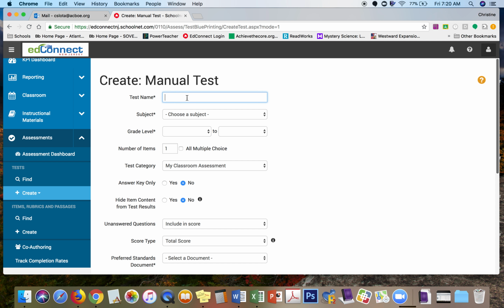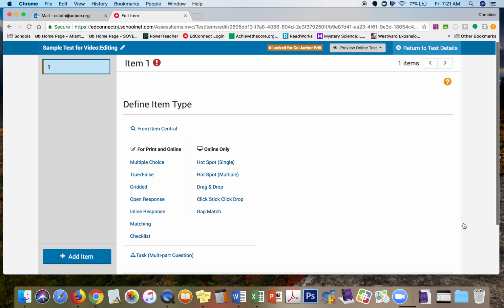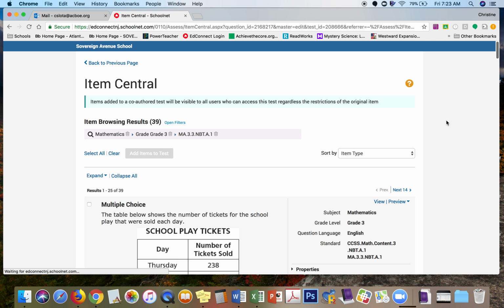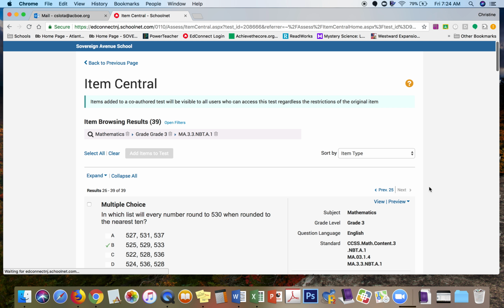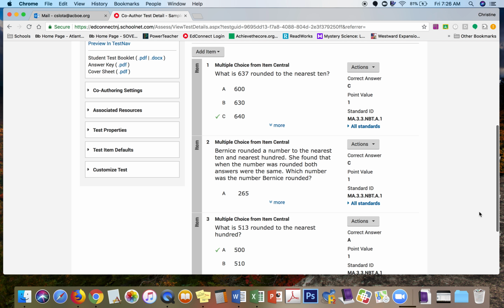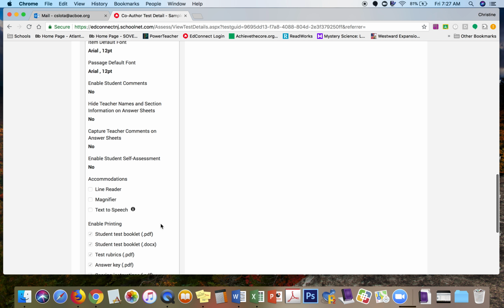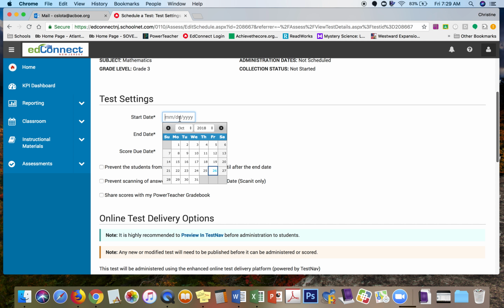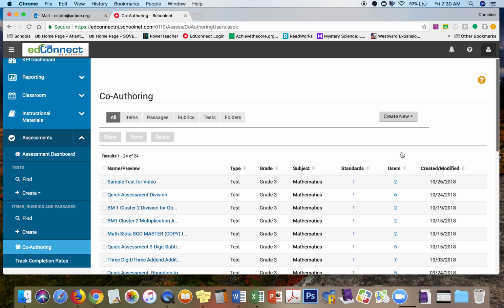Creating and Sharing a Test in EdConnect